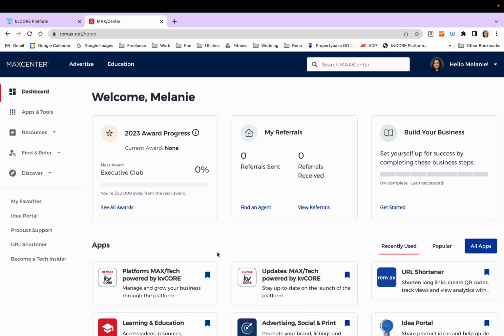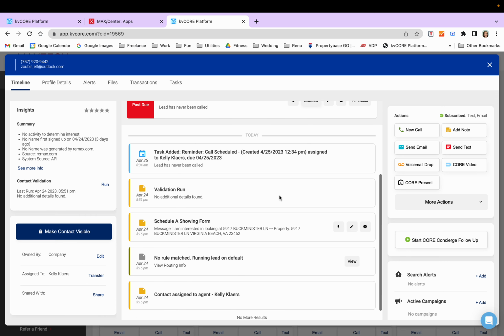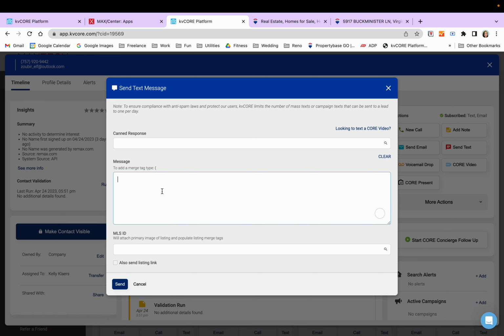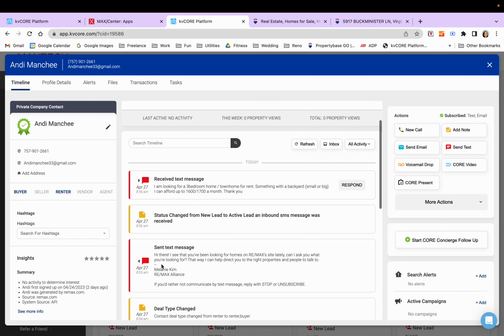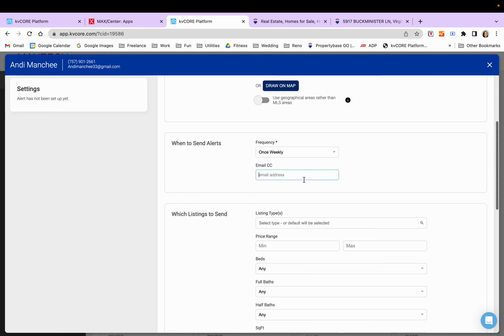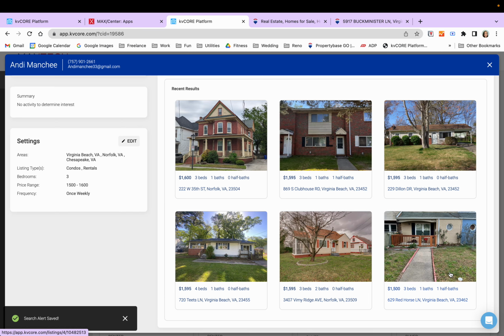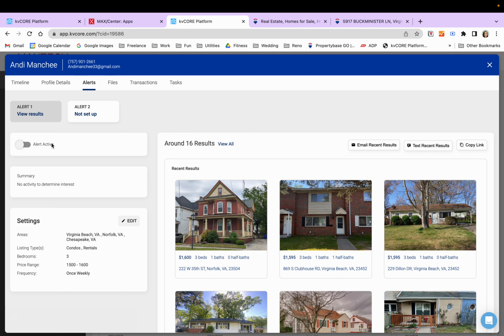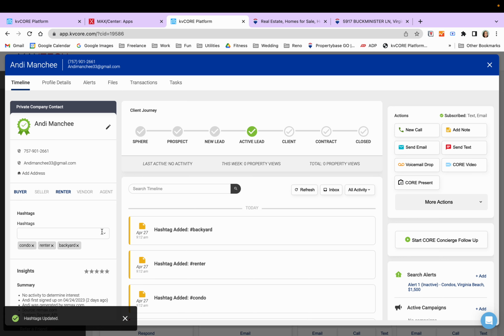How to Respond to Leads in MAX/Tech powered by kvCORE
Here's a step by step tutorial of how to respond to your fresh leads in MAX/Tech powered by kvCORE!

2. In your MAX/Center dashboard, find your MAX/Tech powered by kvCORE app and enter it.
3. In your MAX/Tech powered by kvCORE dashboard, scroll to the bottom of the middle of your page to view your recent leads. Click on the name to open it up their CRM contact card.
4. In their CRM contact card, view their details and remax.com website activity, including what they've been searching. Look up the properties they've been searching to infer what they're looking for and to make sure they are labeled correctly by the system on the left hand side as Buyer, Seller, Renter, etc.
5. Reach out to them via text using the action buttons on the top right side of the CRM card. Ask them something like "Hi! I see you've been searching on RE/MAX's site lately, can I ask what you're looking for? That way I can help direct you to the right properties." This begins a text conversation with them, which they have the option to opt out of. This text will be visibly recorded now on their CRM card.
6. Any replies you get will also be on that card. Check back frequently to see if they've corresponded with you.
7. Once you've received what they're looking for, text them and offer to set up a search alert for listings that fit their criteria. You can set that up ahead of time. Skip ahead to 5:15 for a tutorial on how to set up Search Alerts.